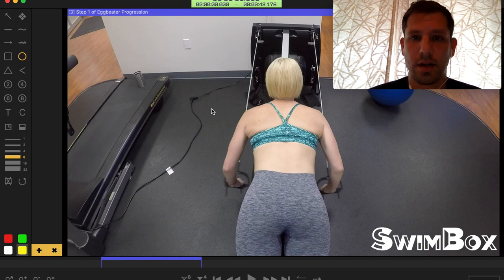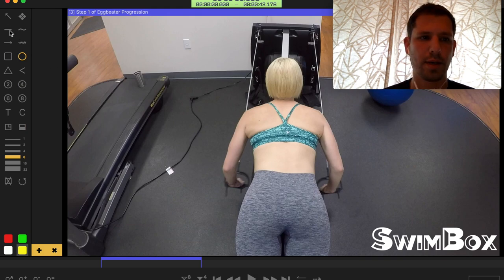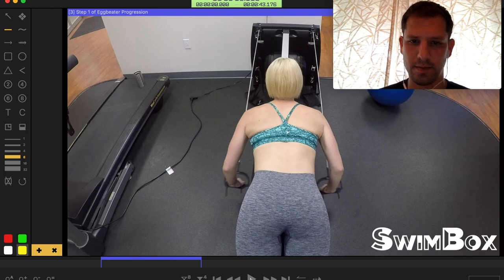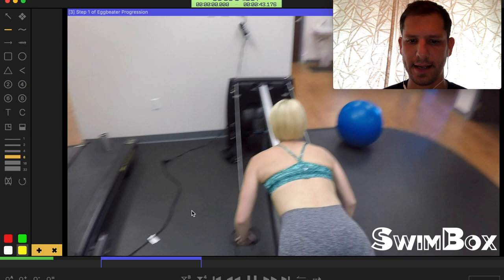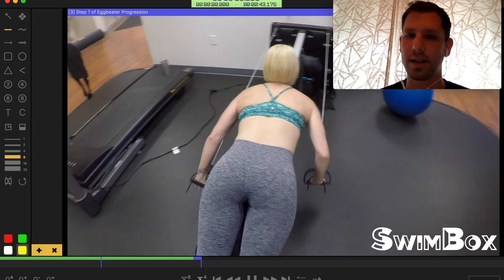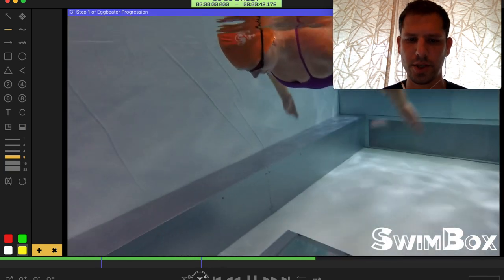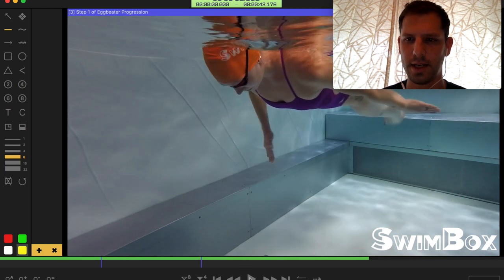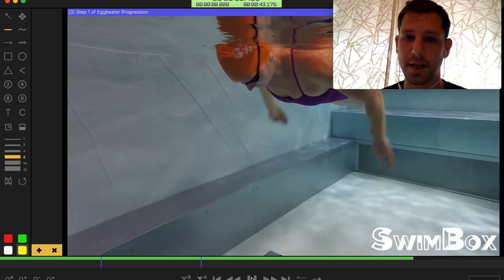Step 1 of Eggbeater Progression For Freestyle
This is the first step of our Eggbeater Progression for Freestyle. Step 1 focuses on the finish of the stroke and the proper movements you need to make in order to fully realize the power and propulsion from your pull.